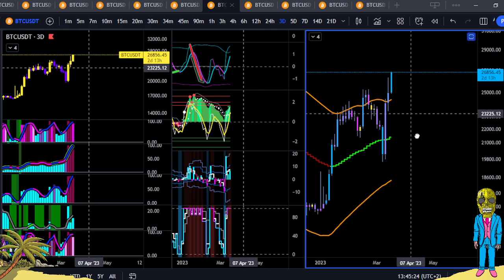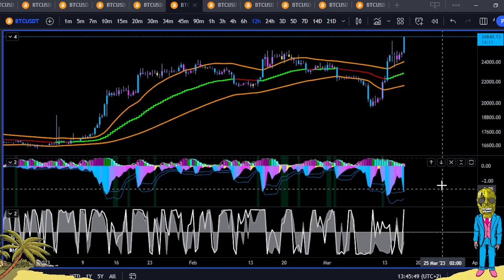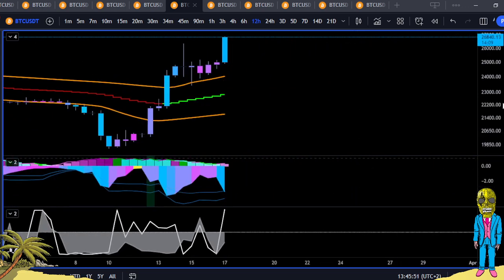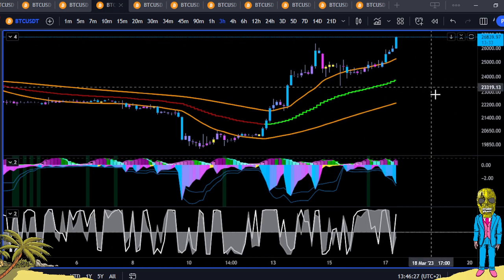My Longterm Bullish & Bearish Pivots for BTC.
Market structure.
Shannon Entropy.

Bitcoin Macro Analysis, Bitcoin Sunday Analysis, Bitcoin Intraday Analysis, Bitcoin Daily Technical Analysis. Bitcoin March Prediction